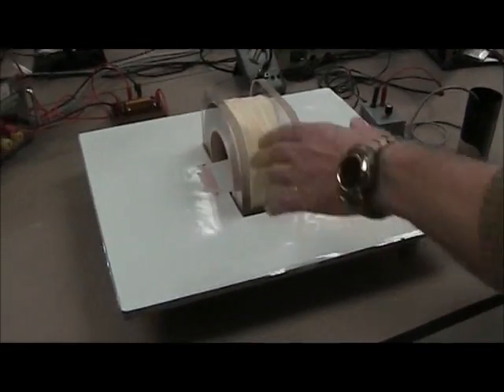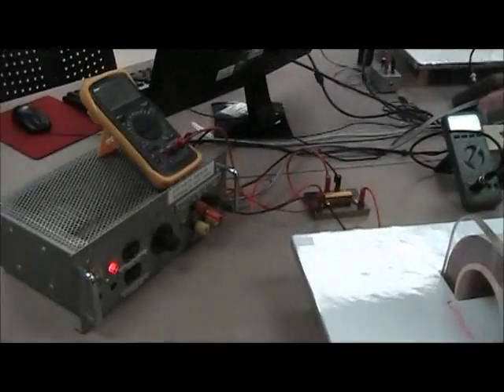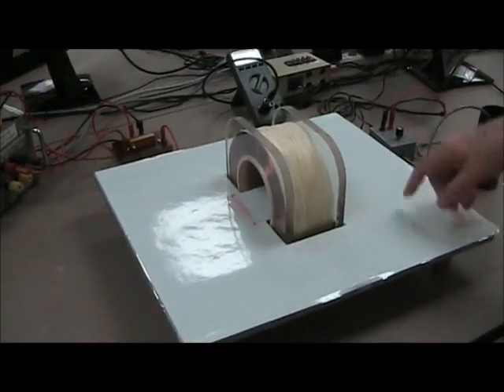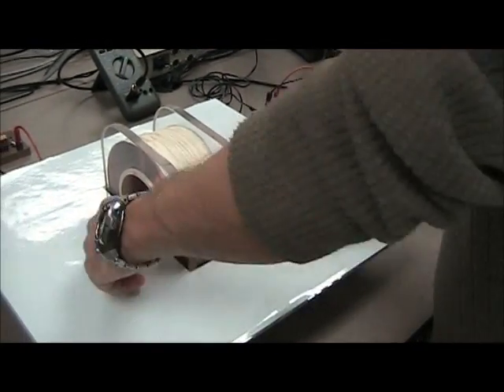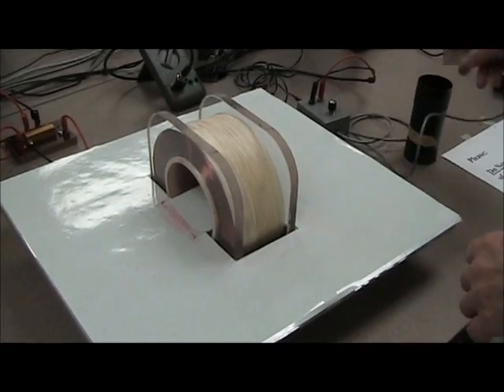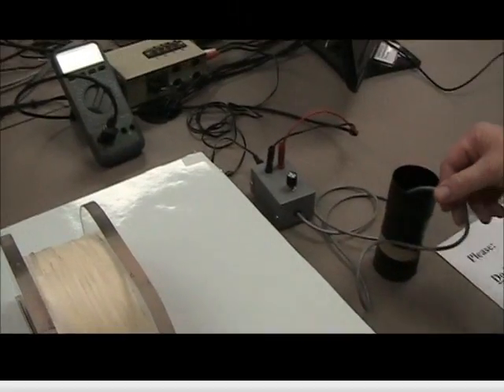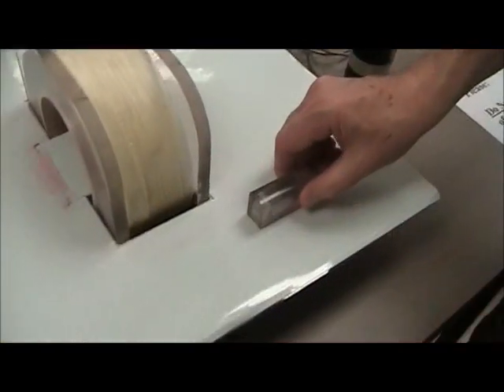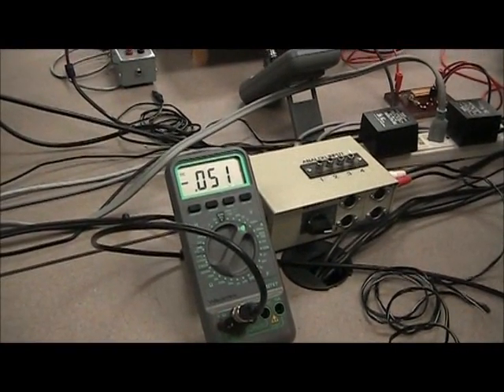Hope College Physics: Lab 2.4 Magnetic Feild and Ampere's Law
Set up and breif description of Magnetic feild lab